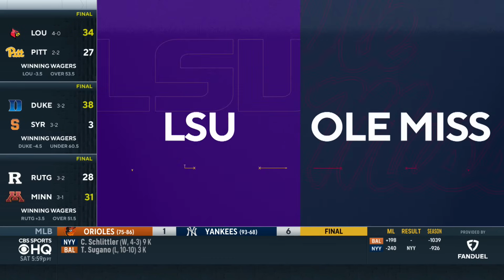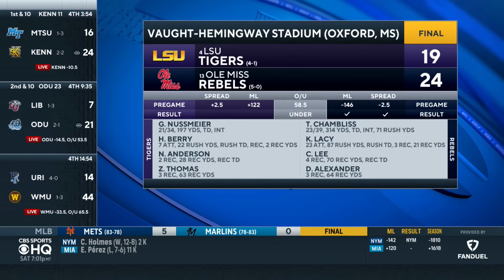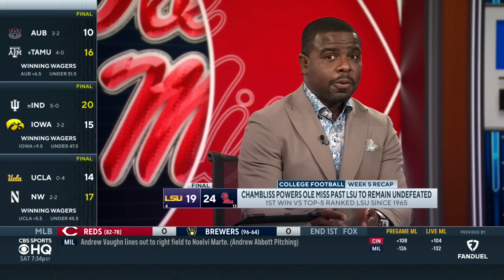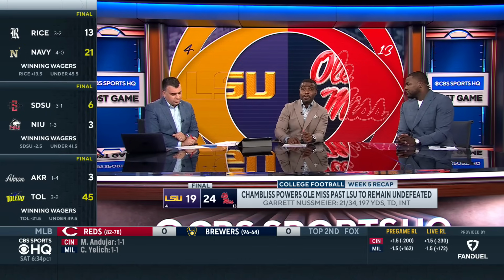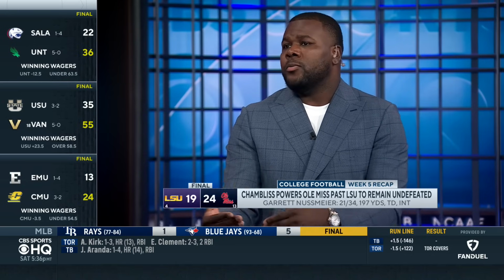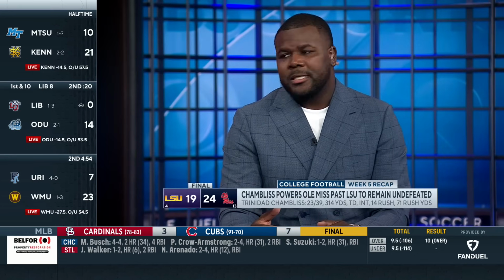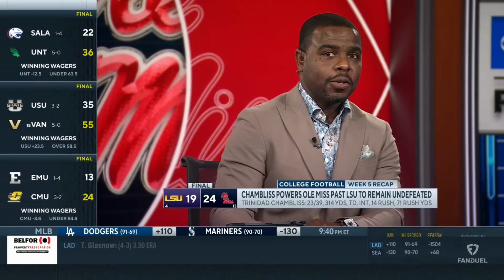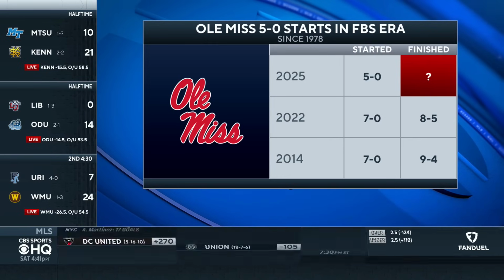Trinidad Chambliss powers No. 13 Ole Miss past No. 4 LSU to remain undefeated | Highlights & Recap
Emory Hunt and Cardale Jones join CBS Sports HQ to recap the Week 5 college football game between Ole Miss and LSU.

(00:00) Highlights
(01:58) Recap